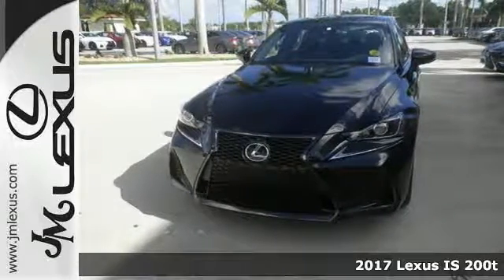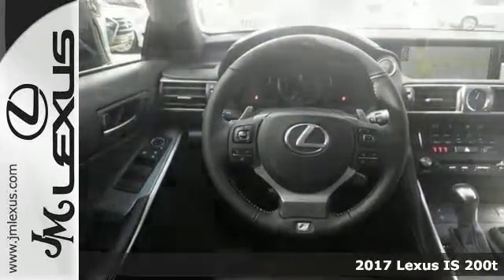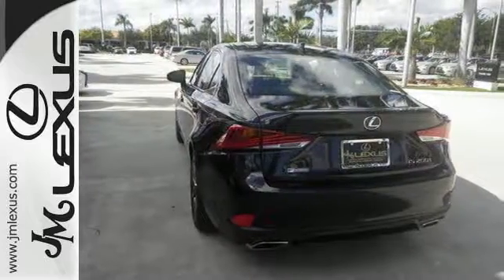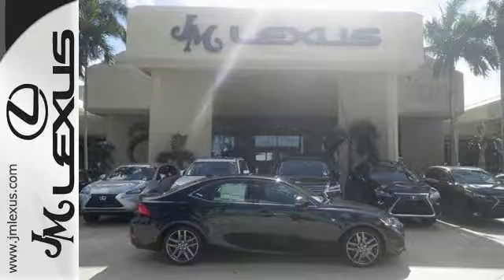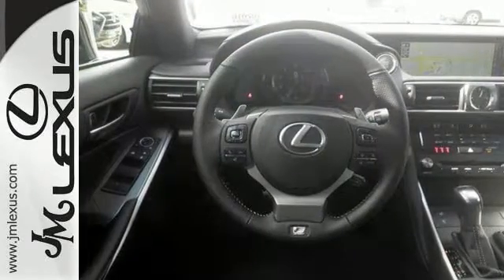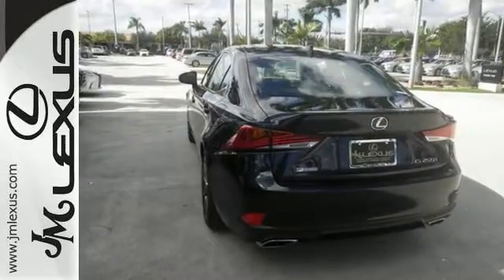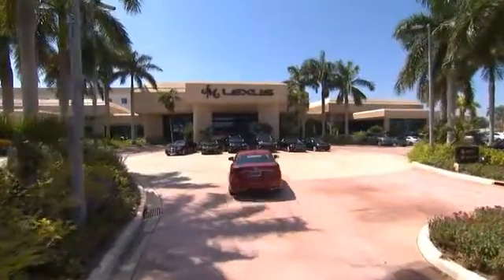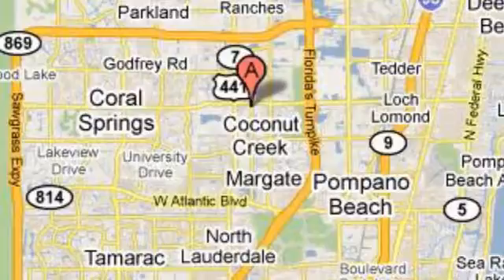New 2017 LEXUS IS TURBO Margate FL Fort Lauderdale, FL #702016 - SOLD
Year: 2017
Make: LEXUS
Model: IS TURBO
Engine: 2.0L 4 cyls
Transmission: Automatic 8-Speed
Color: Caviar
Interior: Black NuLuxe with Silver Performance trim
Stock #: 702016
VIN: JTHBA1D28H5043179
You are currently viewing a new 2017 LEXUS IS TURBO with JM Lexus The #1 Volume Lexus Dealer Since 1992! Thank you for your interest. We look forward to working with you. Stock #: 702016 Exterior: Caviar Interior: Black NuLuxe with Silver Performance trim Trim: JM Lexus 5350 West Sample Rd Margate FL 33073

Address:
5350 W Sample Rd